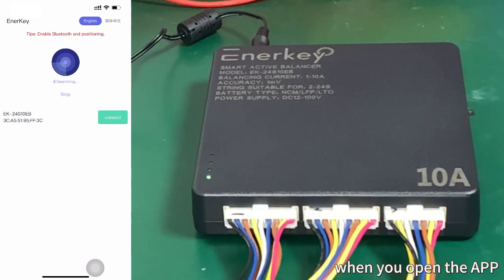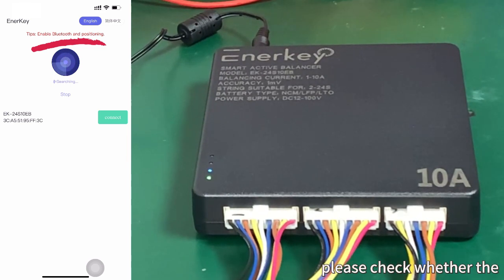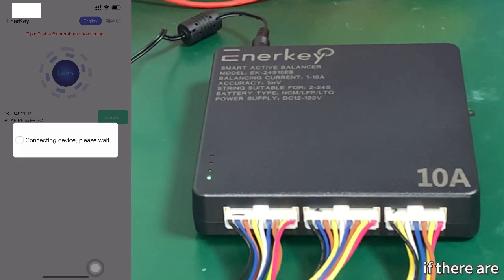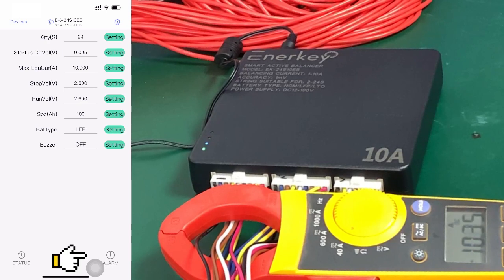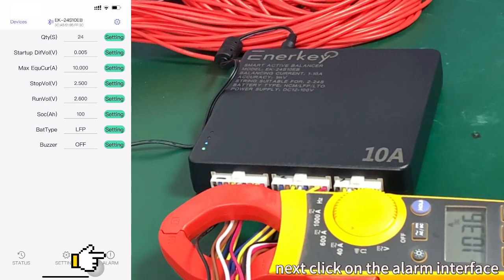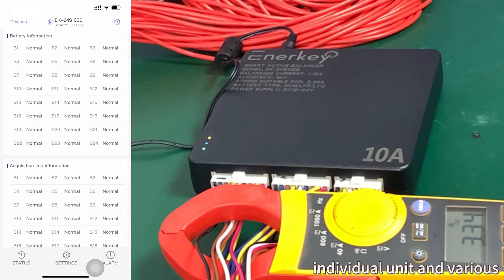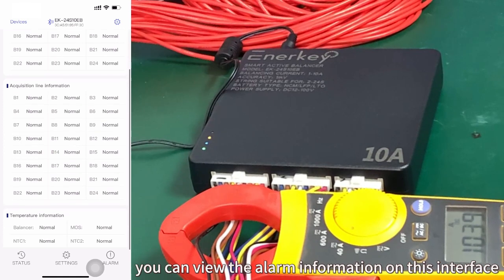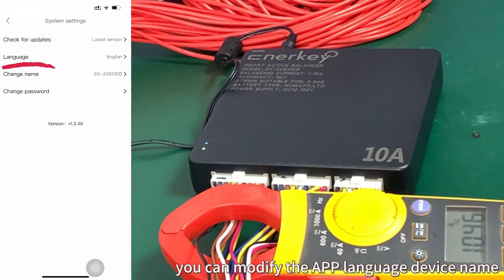EK 24S10EB and APP usage tutorial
Intelligent active balancing instrument is a balance management system tailored for large capacity series battery pack.
This equalizer uses the super capacitor as the medium to achieve active energy transfer balance.
This equalizer is available in 10A and 8A versions, with the same functions except for the difference in current balancing.
The balancing current set by APP is the actual working balancing current value, which has nothing to do with the pressure difference of the series battery cells in the battery pack.
Voltage collection range 1.5V~4.5V, precision soil 1mV. Suitable for the market mainstream ternary lithium, lithium iron phosphate, lithium titanate battery. Supports 2 to 24 string batteries, cascading use, and unordered power-on.